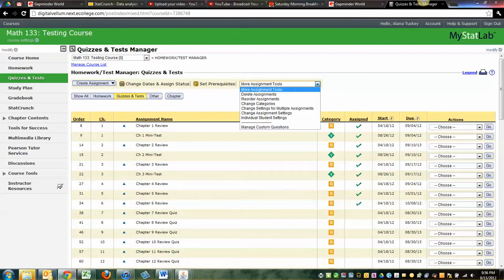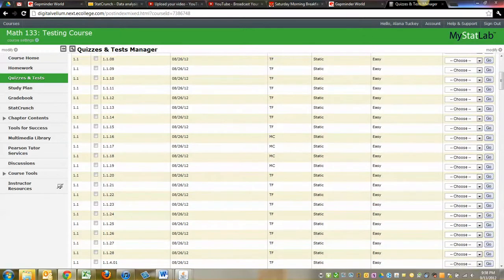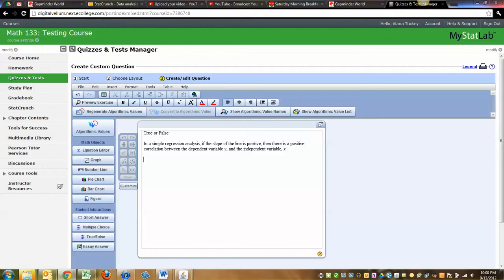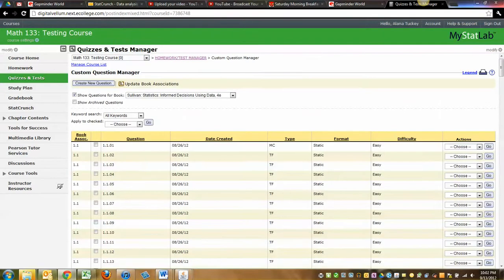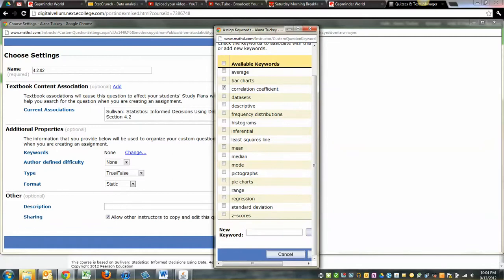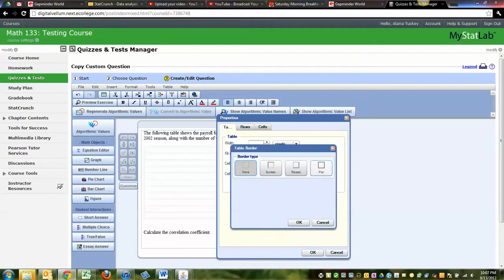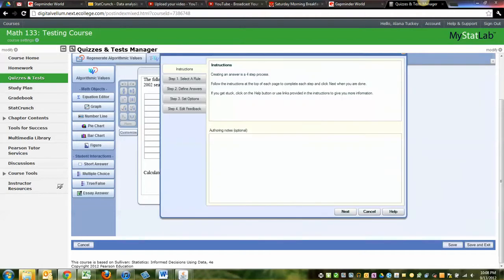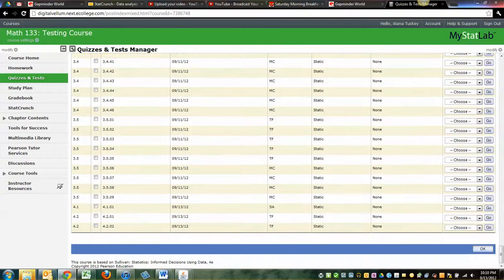Managing Custom Questions